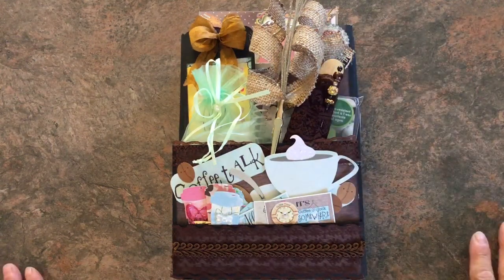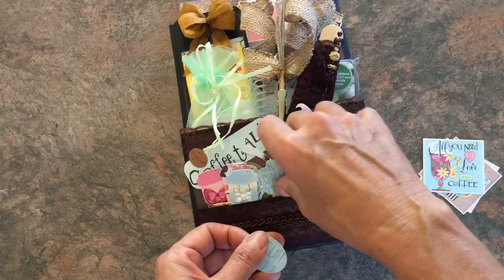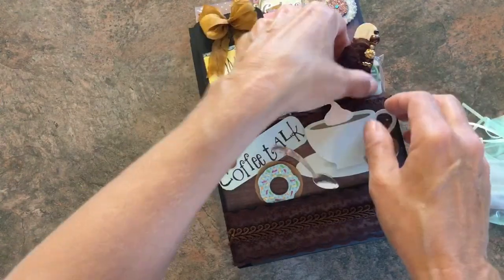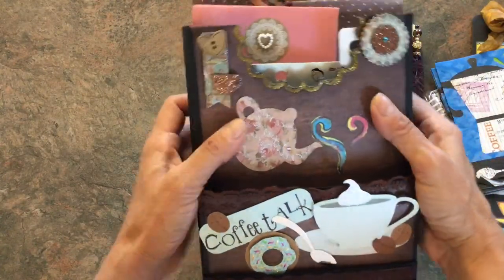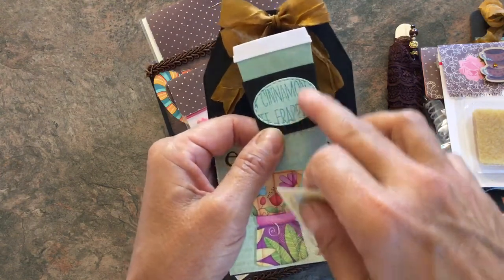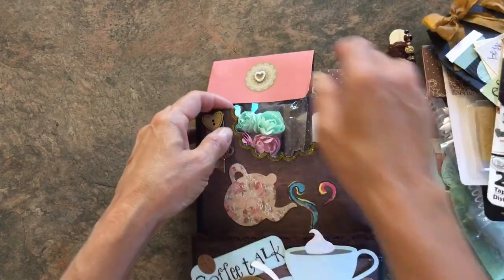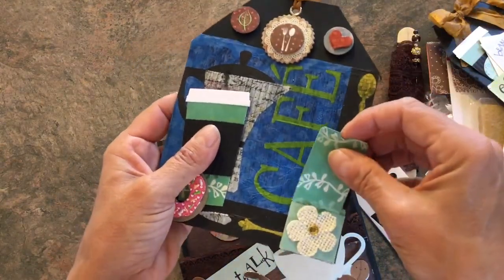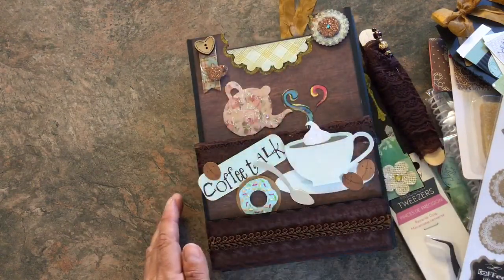Coffee Themed Loaded Envelope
This is a coffee themed loaded envelope that I made for Shonda at SLIMcards here on YouTube! Wasn't sure if I would upload this video before I met up with her so I never mentioned it in this video!

Happy Crafting!